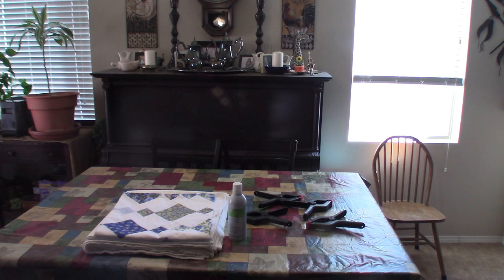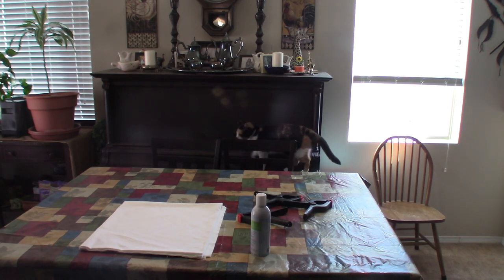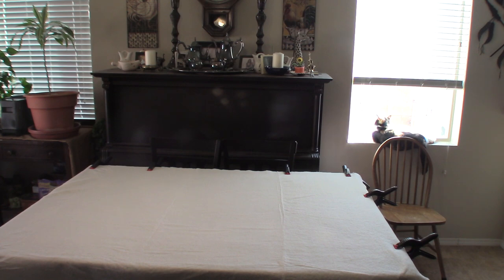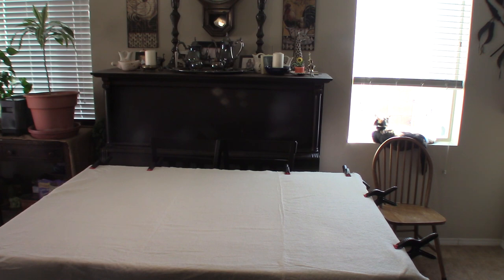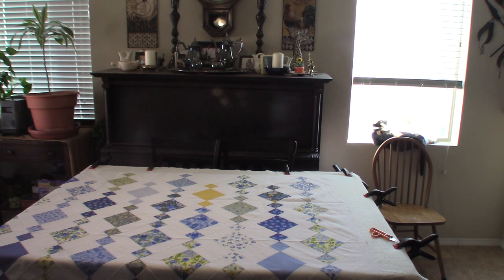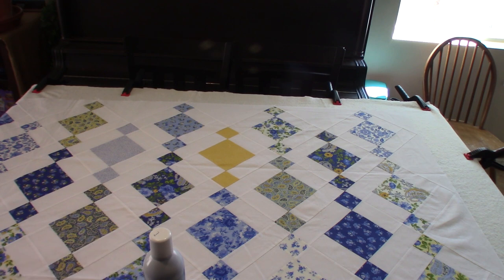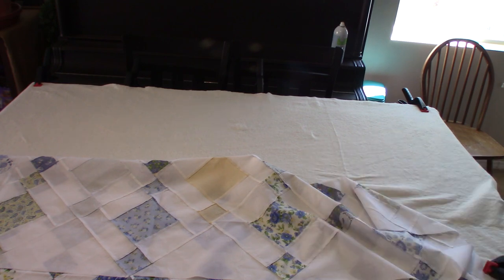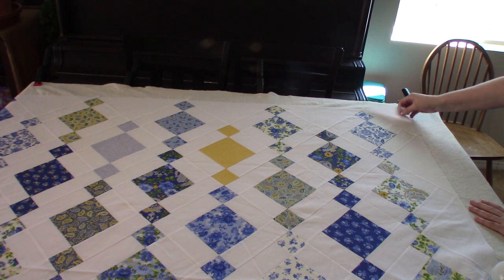Spray Basting a Quilt on a Small Dining Table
In this video I show you how I spray baste quilts. This the technique that works for me when I layer a quilt by myself. It may not work for everyone.